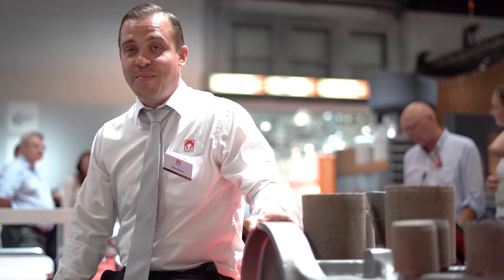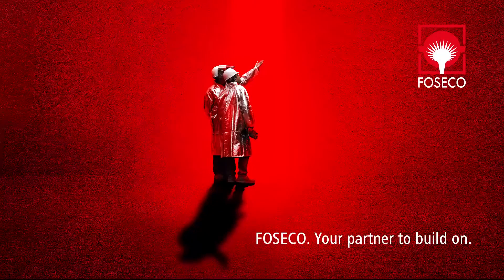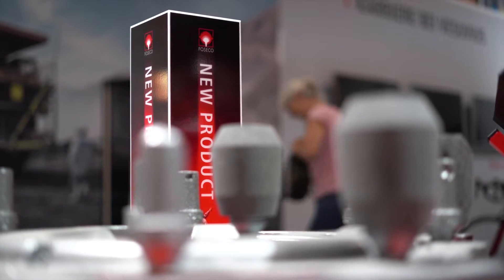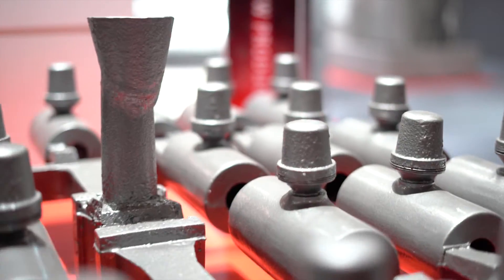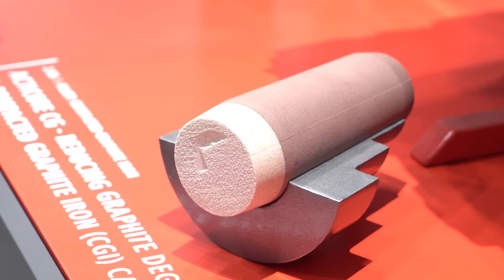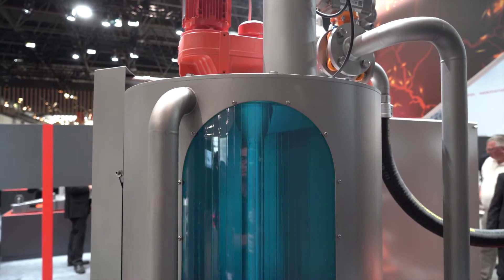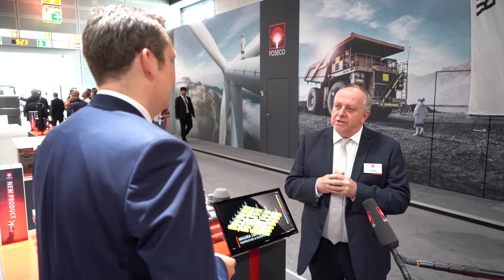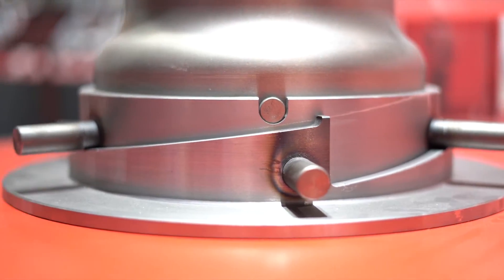FOSECO Daily - Day 2